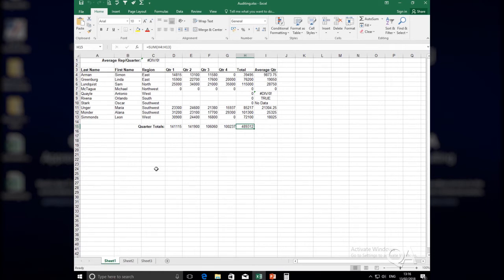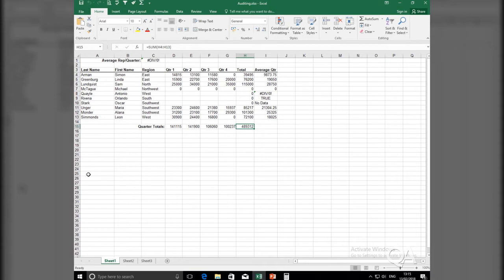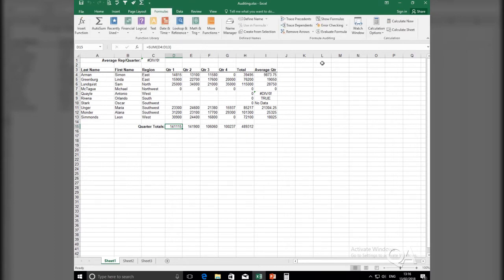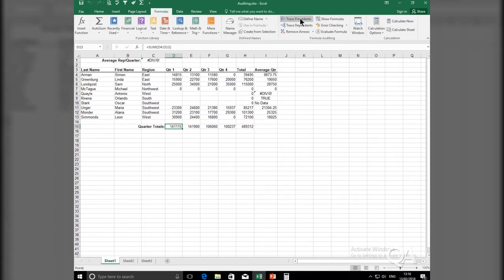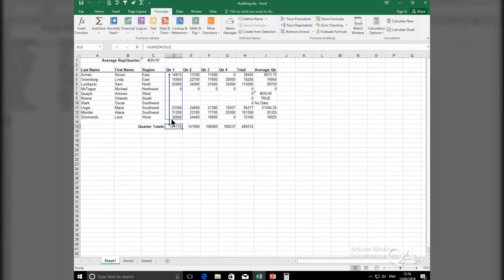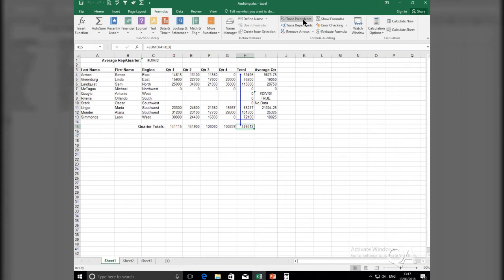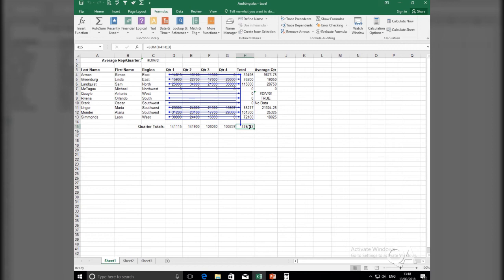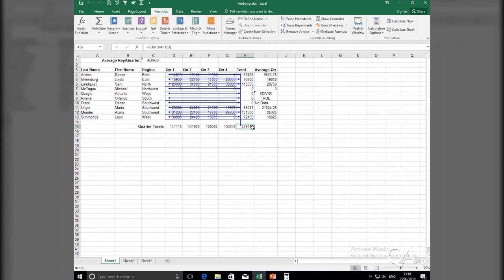How to use the Trace Precedents Tool in Excel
In this tutorial, we’ll show you how to use the Trace Precedents tool in Excel to identify where a formula's data is coming from. This feature helps you track the relationships between cells, making it easier to troubleshoot, validate formulas, and ensure accuracy in your spreadsheets.

About QA Ltd:
We love helping businesses and individuals to be winners in the digital revolution. From training courses to tech and degree apprenticeships, we blend the best of live and self-paced digital training to help businesses build in-demand skills training and talent solutions.